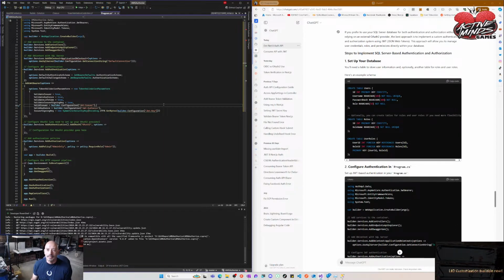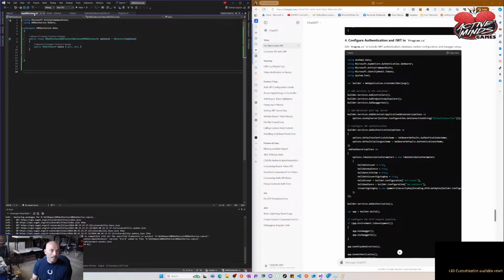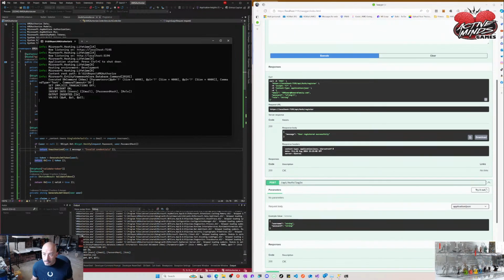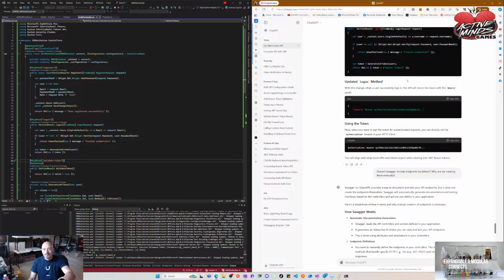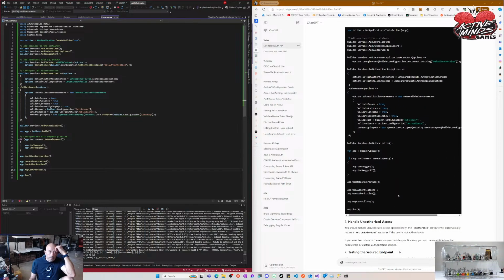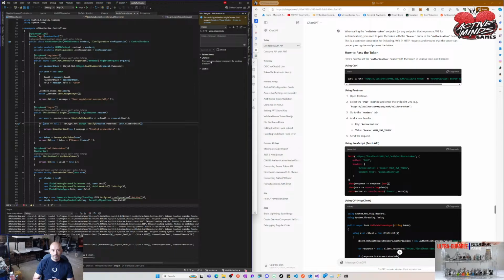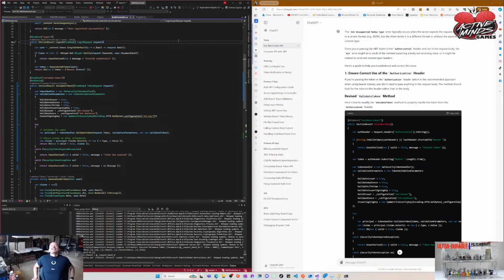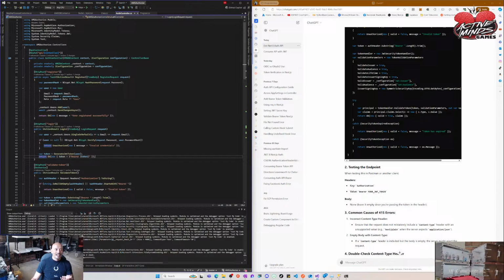Programming: React Plus .net Auth api... cont`